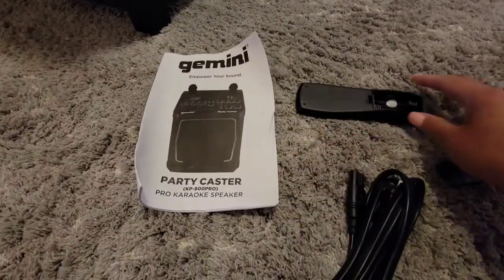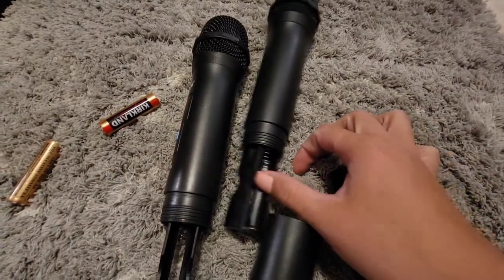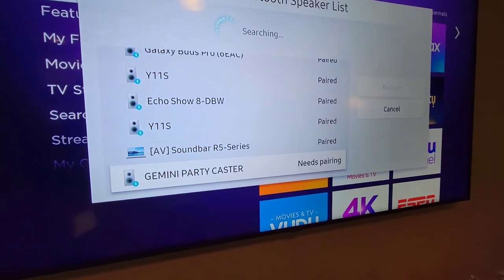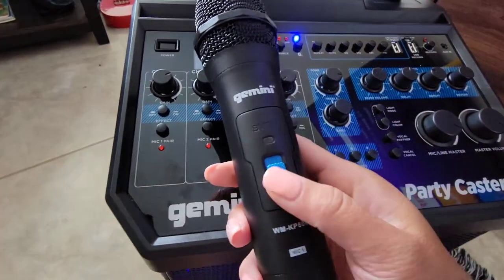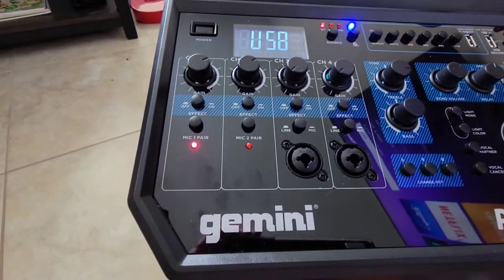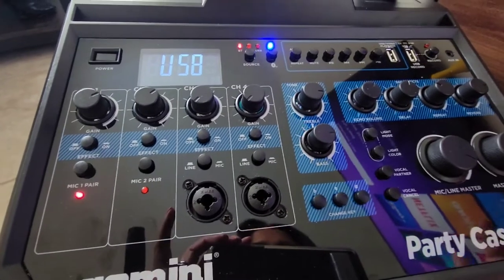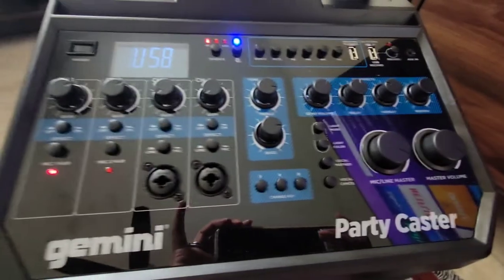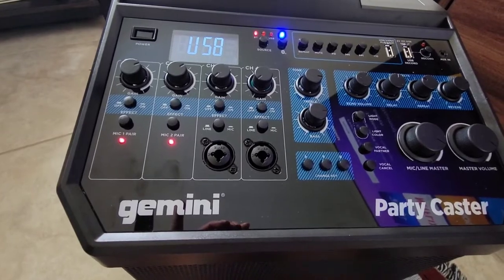GEMINI PARTY CASTER WITH DUAL WIRELESS MICROPHONE | YOUTUBE KARAOKE MICROPHONE